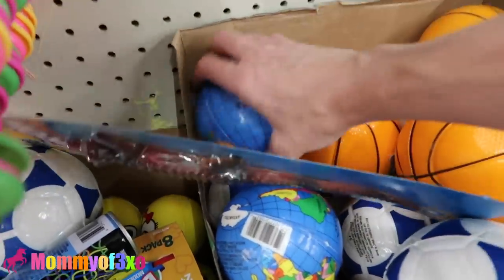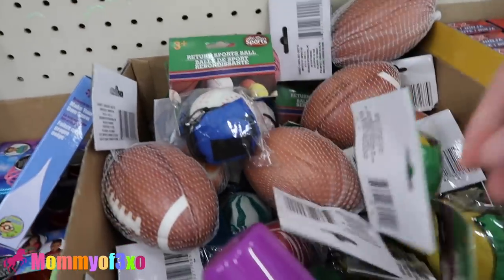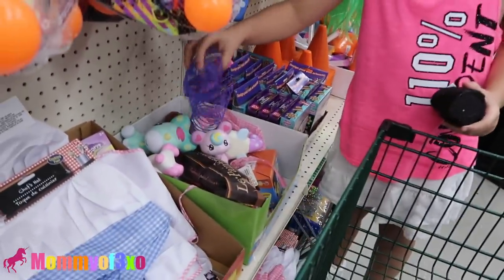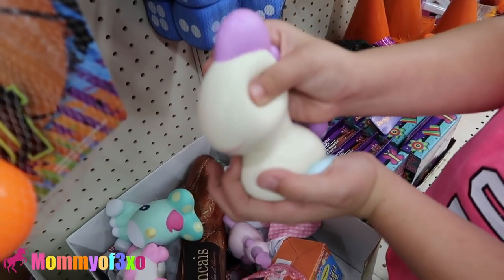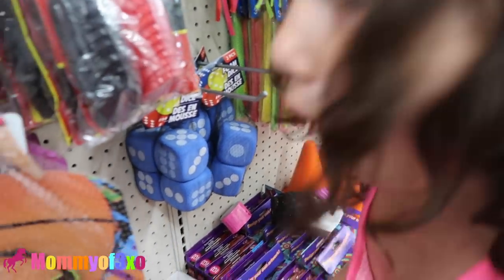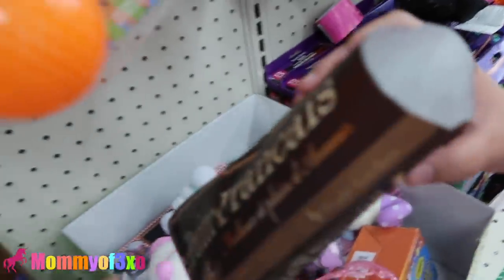iBLOOM SQUiSHiES AT DOLLAR TREE!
♡Hey guys!!

♡Today we went to DOLLAR TREE! We FOUND REAL iBLOOM SQUISHIES! WE LOVE YOU GUYS! Xoxo! Hope you all enjoyed the vlog! Loooooveee youuuu guyysss!!!

Mya; itsss.myyaa
Alayah; duhhitsalayah
Lacey; laceylynn8

Mya; itsss.myya
Alayah; duhhitsalayah

Mommyof3xo
2406 E state road 60